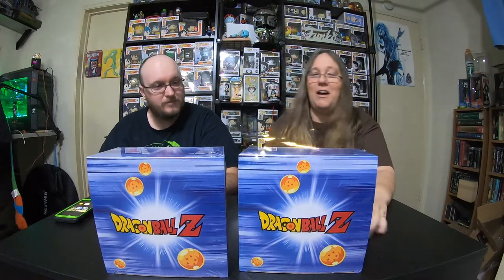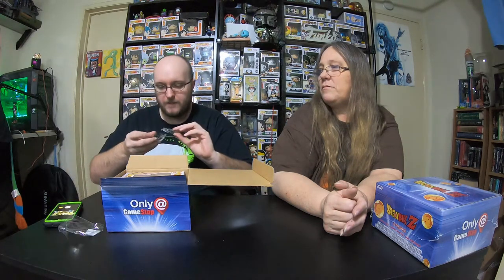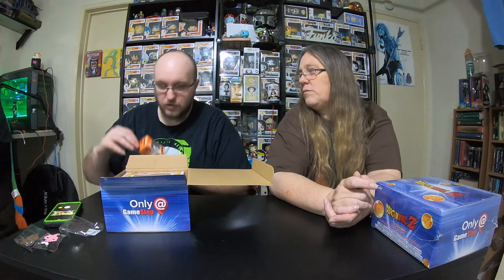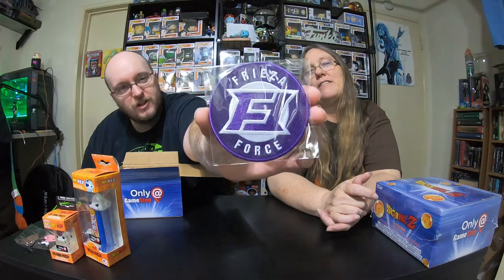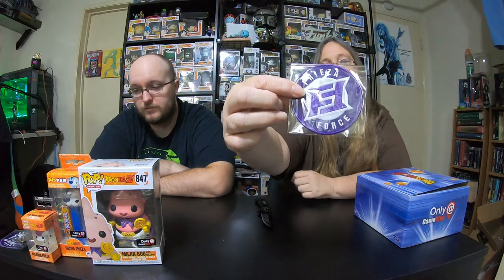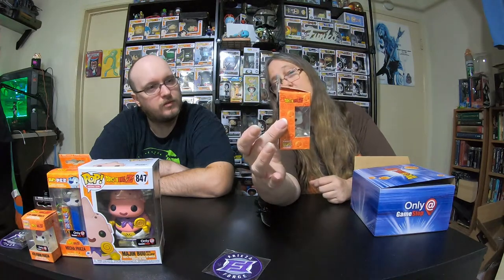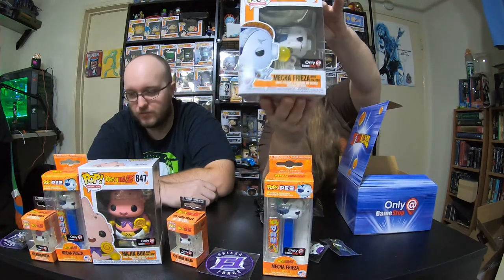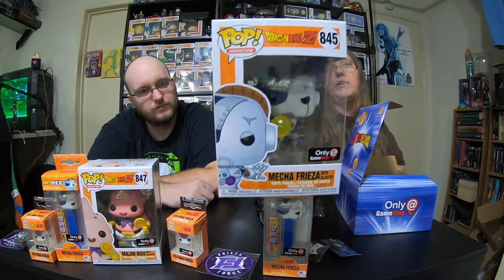DRAGONBALL Z GAMESTOP UNBOXING MYSTERY BOX WHO DID WE GET BUU OR FRIEZA